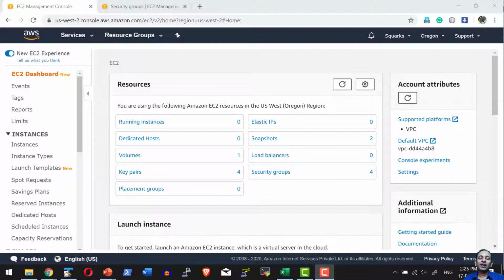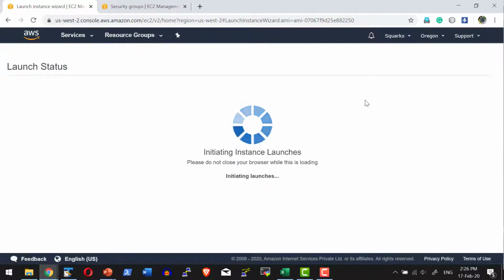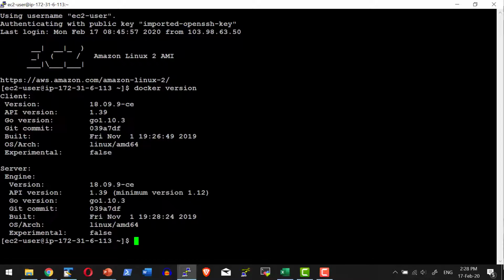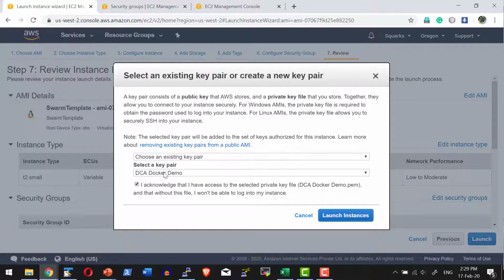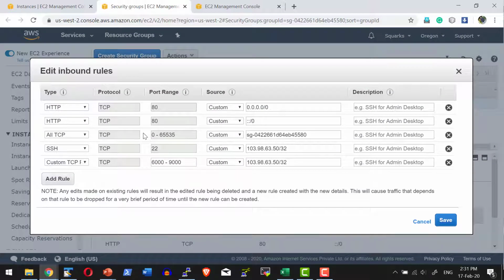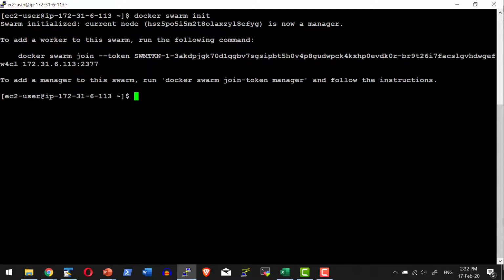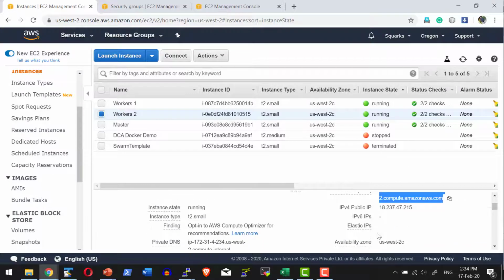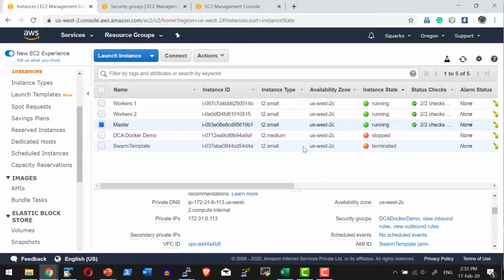Docker Swarm Init Cluster - Video 31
Start master instance from AWS AMI. Start a couple of worker instances. Open required ports for the security groups. Do docker init and get docker swarm join token. Join all the workers to the master.
List the nodes attached to the master